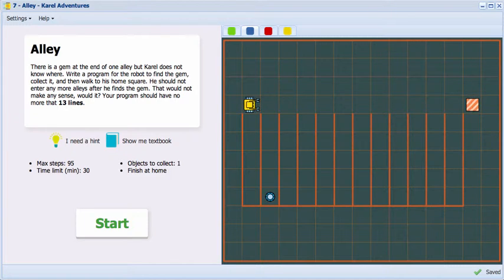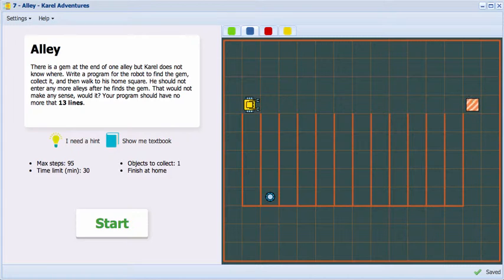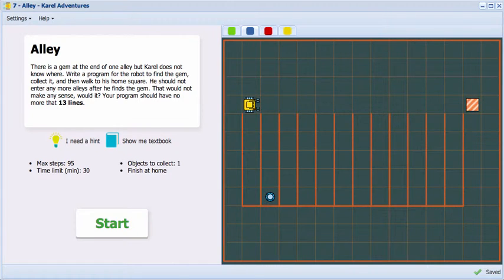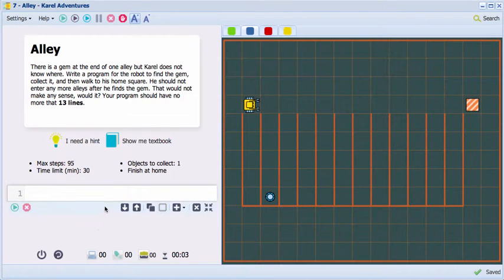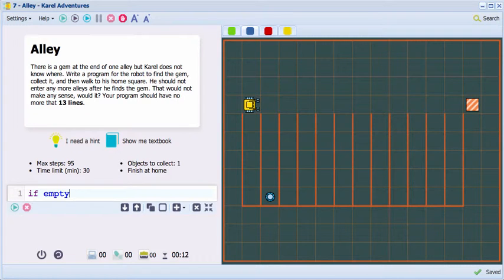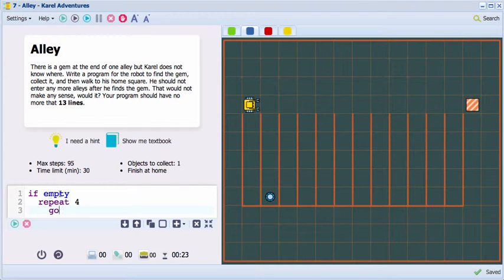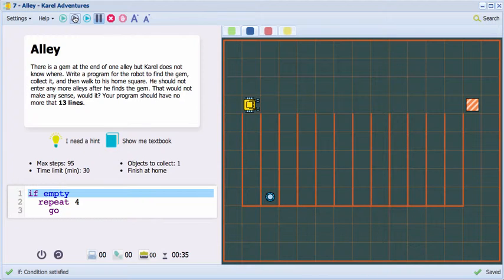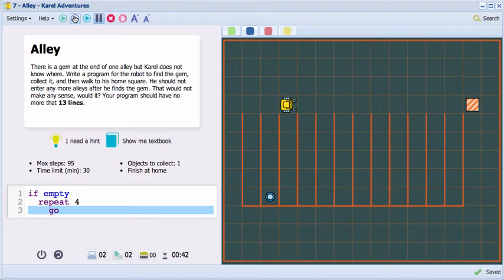Karel the Robot in NCLab, Version 0.9 - Alley (Yellow Belt 3 - Conditions)